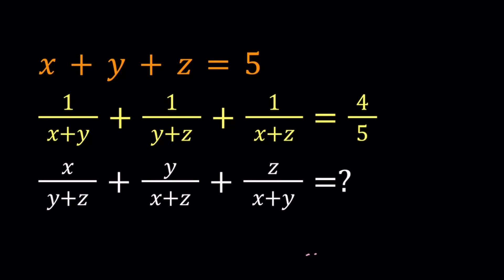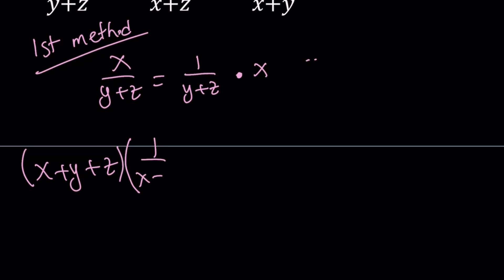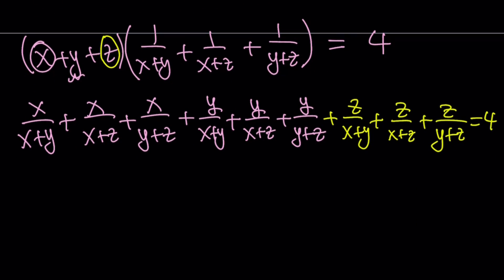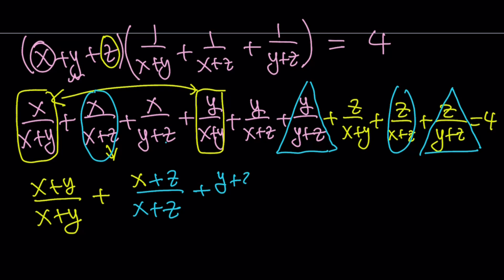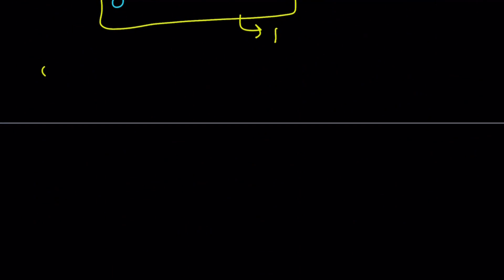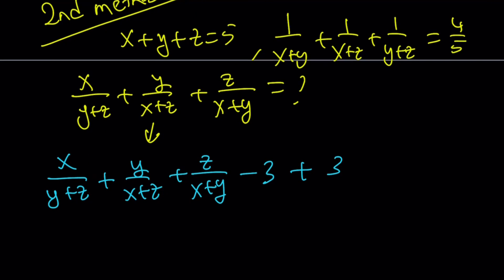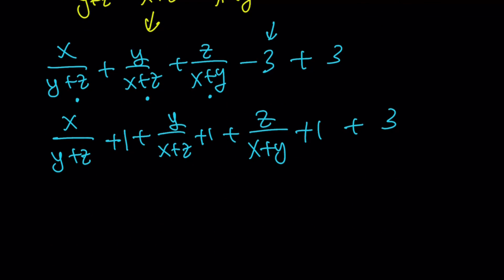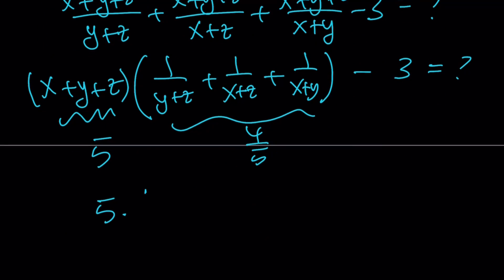Evaluating a Cool Algebraic Expression in Two Ways